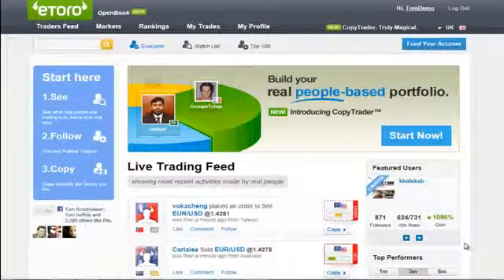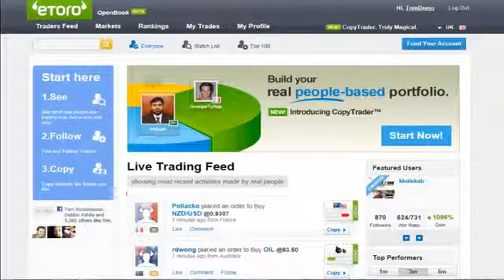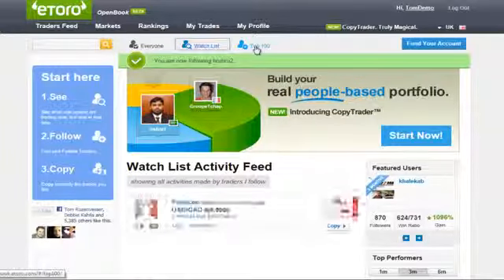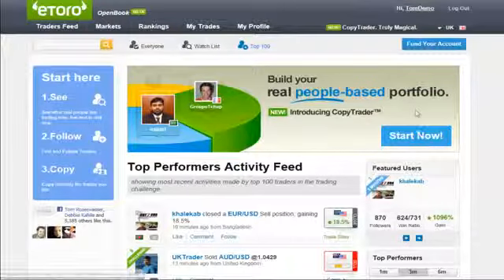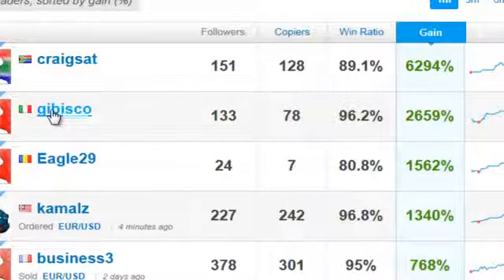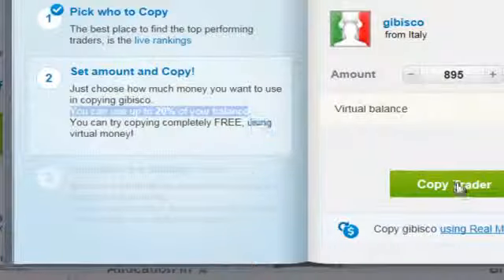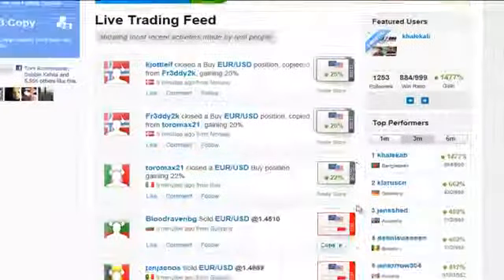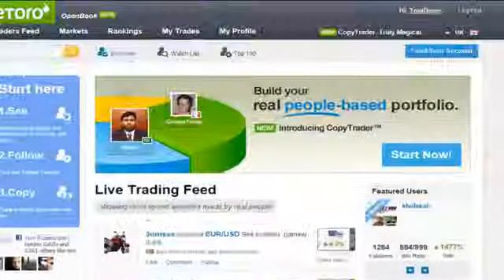Become a successful trader by copying. FREE $50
Become a successful trader by copying OUR successful traders
From now on, you don't need to be a pro to trade like one.
Social Trading is about connecting with other traders in eToro's community to discuss, trade, invest, learn and share knowledge across the network and have fun while you do it.